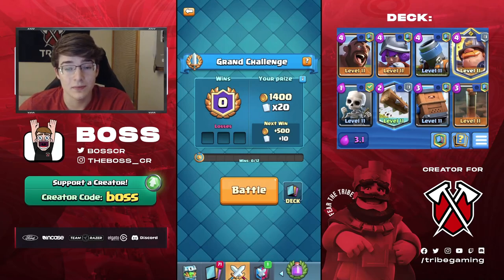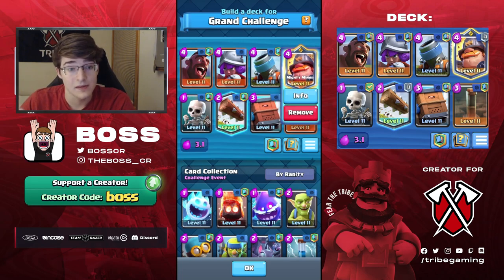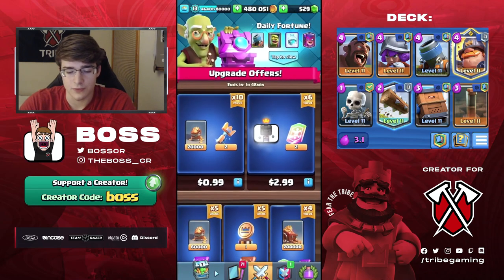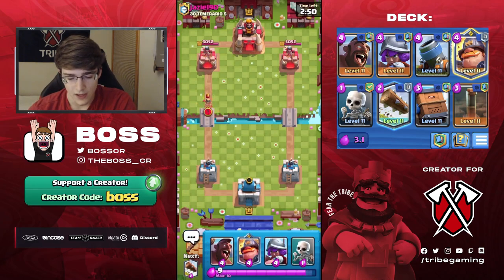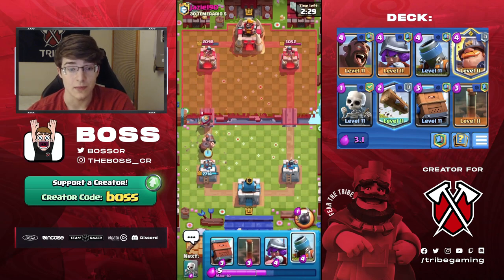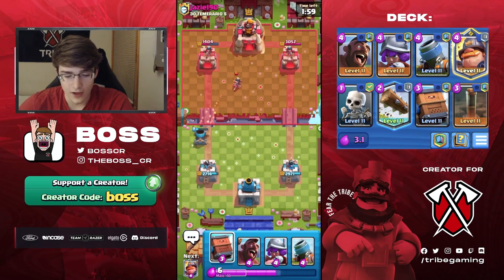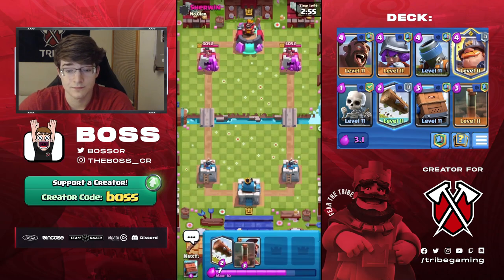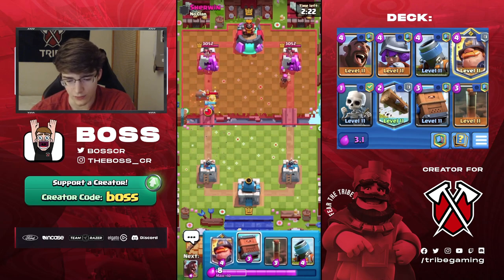12 WIN GRAND CHALLENGE with NEW HOG MORTAR DECK!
In today's video I'll be playing a full grand challenge going from 0 to 12 wins using a new hog mortar deck in clash royale! The defense this deck has is incredible since you the mighty miner and the royal delivery.